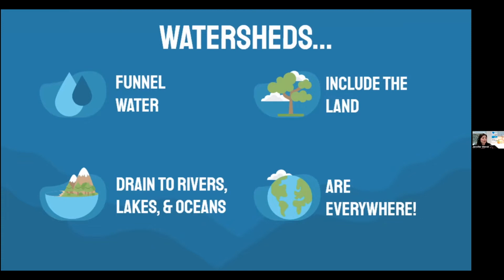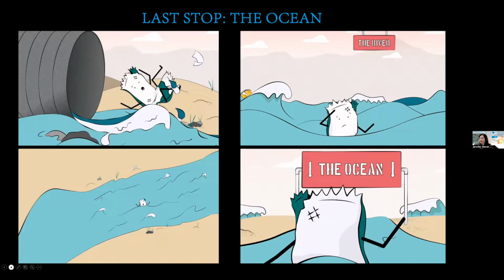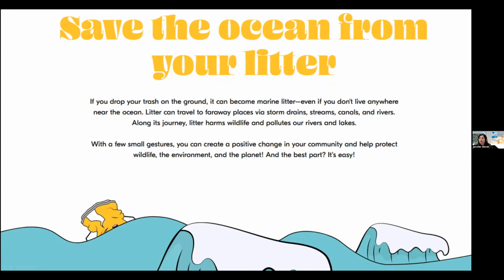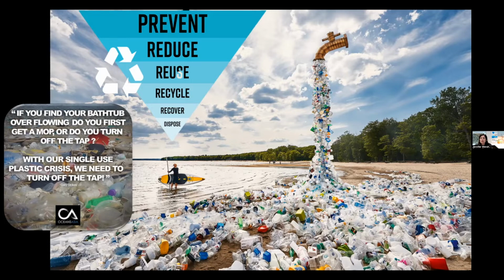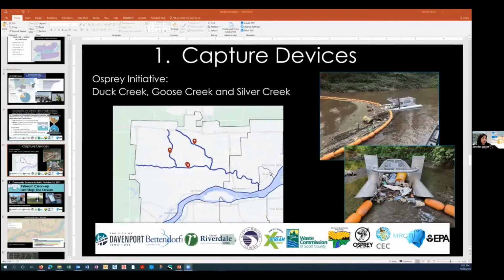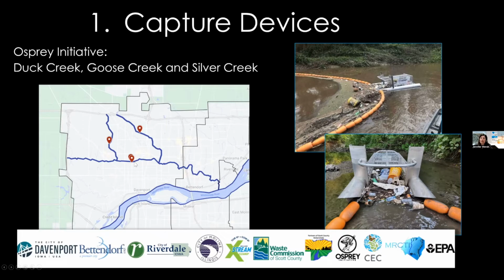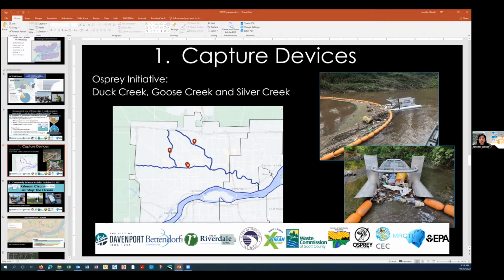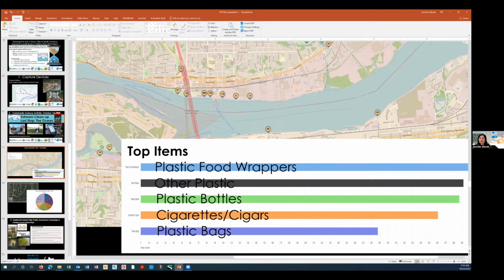Jennifer Wendt - Mississippi River Watershed and Plastic Pollution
Jennifer Wendt began her career in environmental stewardship by receiving a degree in Chemistry and working in environmental laboratories analyzing soil, water, and wastewater for contamination. Ms. Wendt moved from the laboratory field to focus on widespread environmental stewardship. Ms. Wendt’s primary area of expertise are sustainable materials management and resource conservation. Ms. Wendt joined MRCTI in 2018 as the Plastic Waste Reduction Campaign Manager for the Mississippi River watershed. Ms. Wendt also works at BFA Engineering, a firm with over 50 years of expertise in stormwater and floodplain management, and engineering related to anything outside of building walls. Ms. Wendt has devoted her professional life to environmental protection.